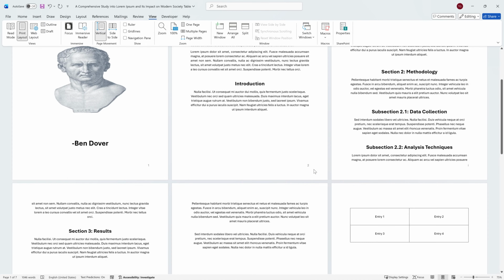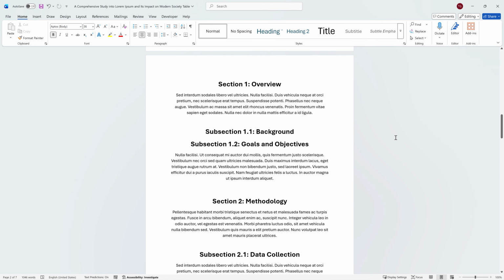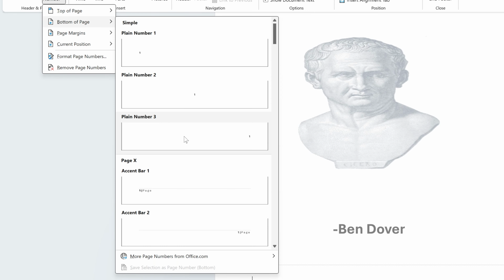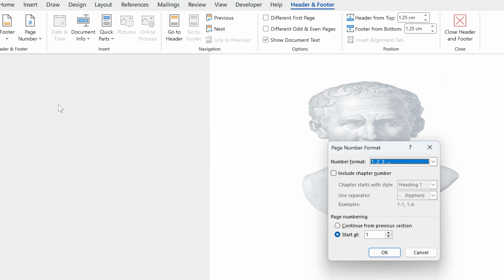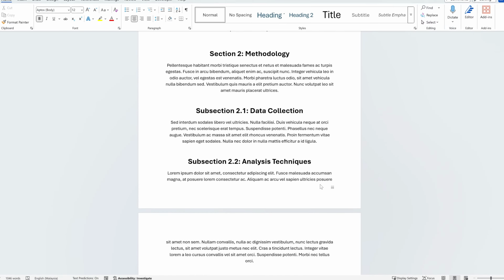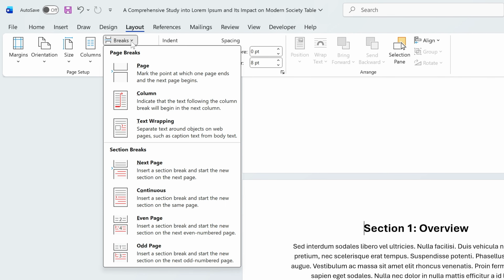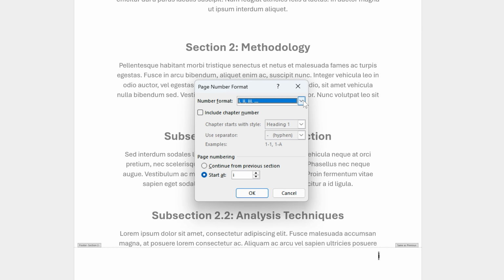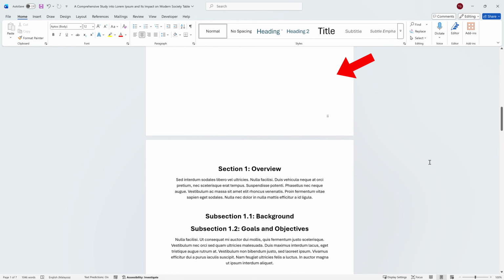How to Add Different Page Number Formats in the Same Document (Mix Page Number formats)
I'm going to quickly show you how to add page numbers in word, specifically how to add different page number formats to the same document. This video tutorial covers how to start page number from specific page and seamlessly transition between Roman numerals and standard Arabic numbers, a useful tip for document formatting in ms word. This microsoft word tutorial will guide you through the process step-by-step.